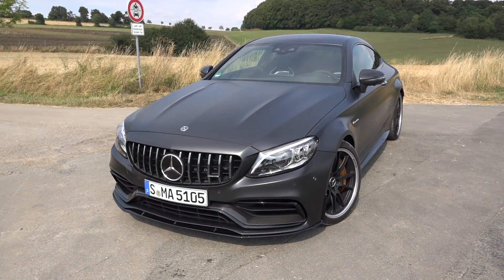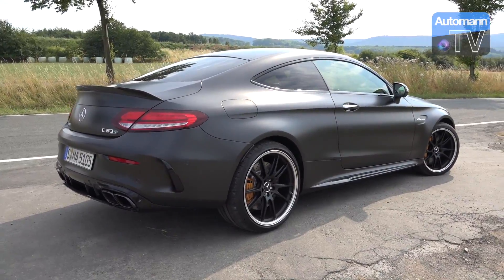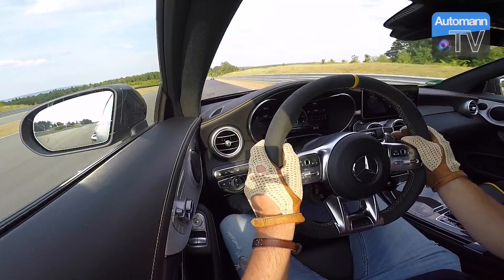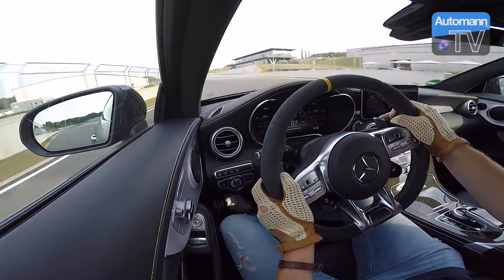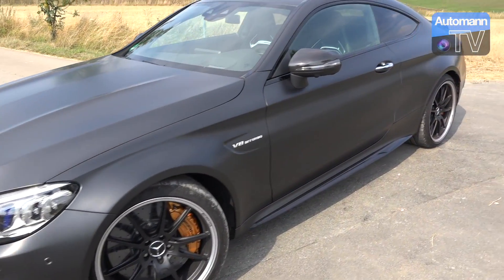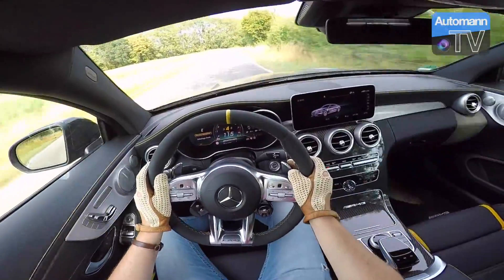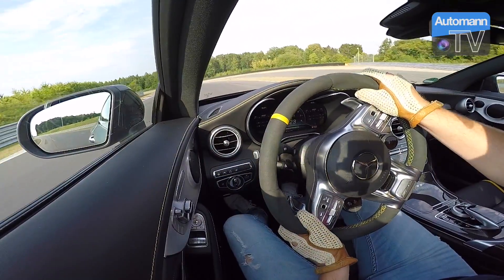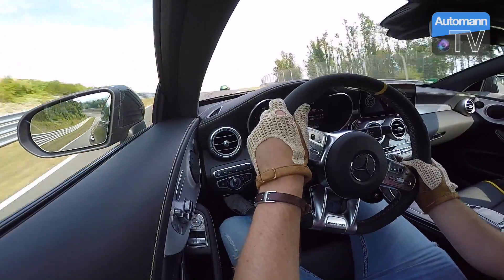2019 C63s AMG Coupé - AutomannTalks & RACE Track!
DEUTSCH ab: 06:52 - Our full AutomannTalks and Bilster Berg Race Track drive with the recently revealed 2018 / 2019 Mercedes-AMG C63s Coupe!